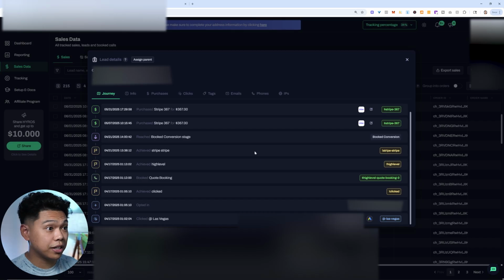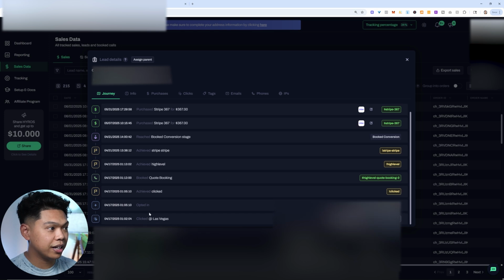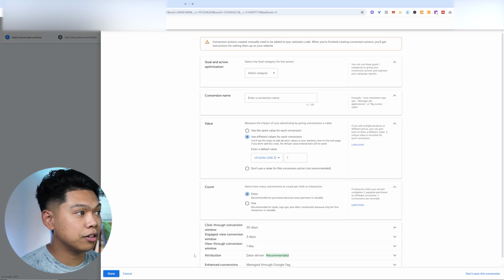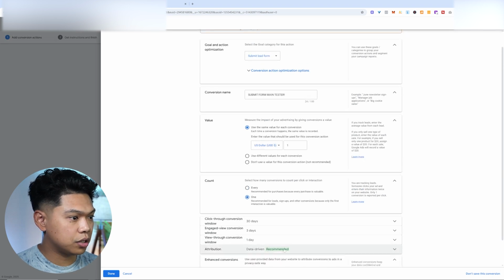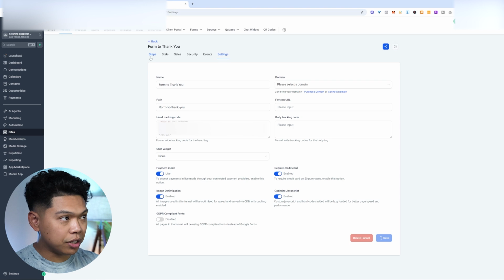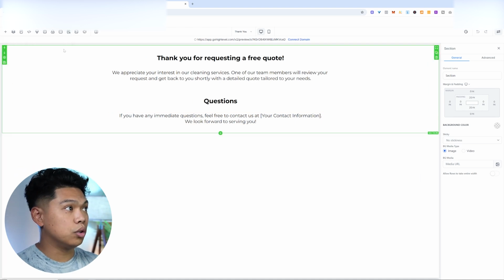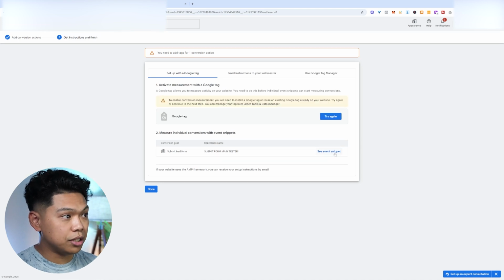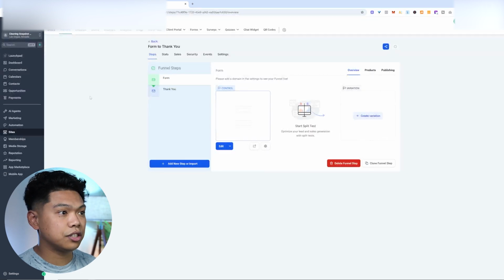How To Track Google Ads Leads With GHL For Cleaning Businesses Fast!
Learn how to properly set up Google Ads conversion tracking with GHL, ensuring correct marketing attribution. This guide is tailored for cleaning businesses and local service businesses, providing actionable steps. Maximize your lead generation and refine your google ads tracking with these essential strategies.